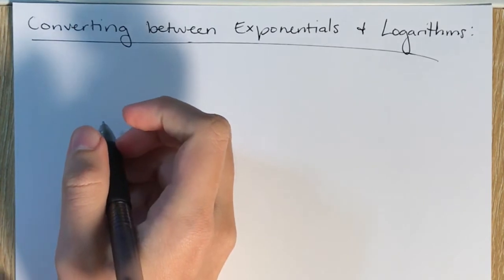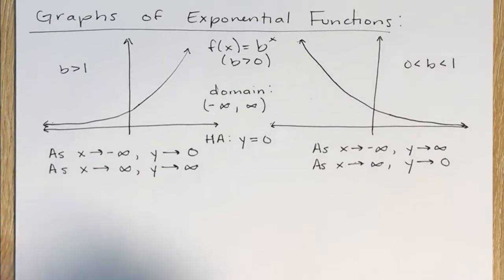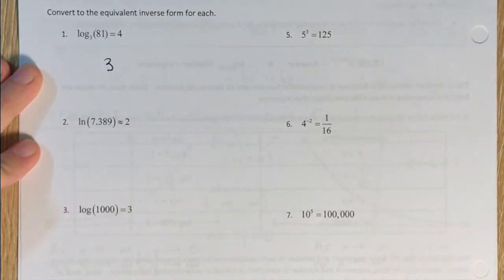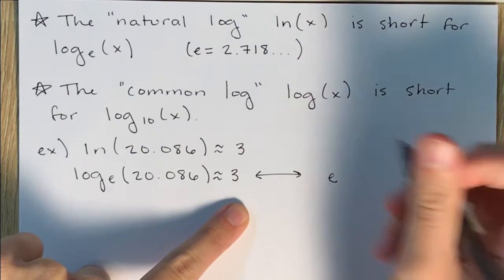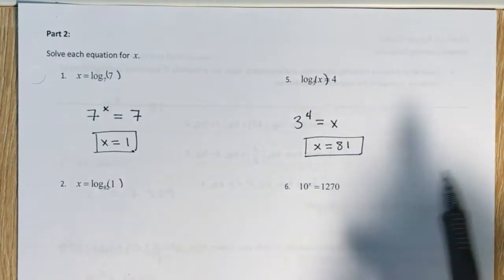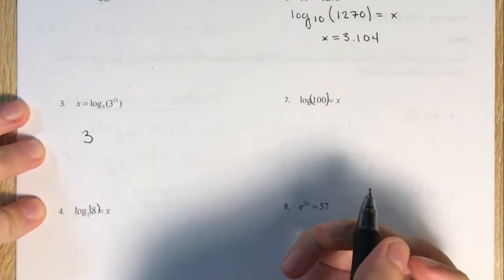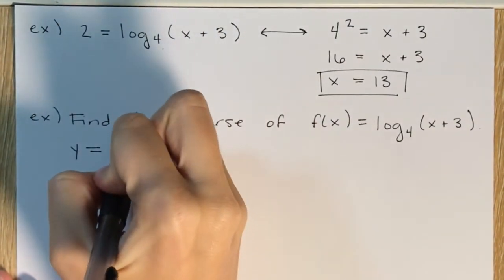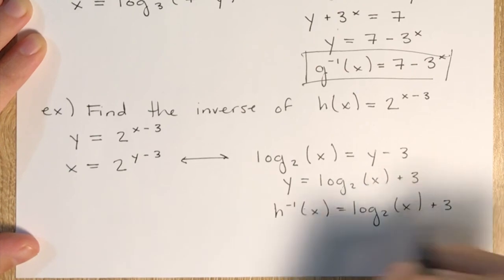Converting between Exponential and Logarithmic Forms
Online lecture on converting between exponential and logarithmic equations and finding the inverse of exponential and logarithmic functions for Yvonne Chazal's Precalculus class.